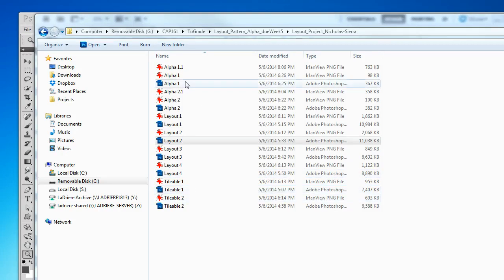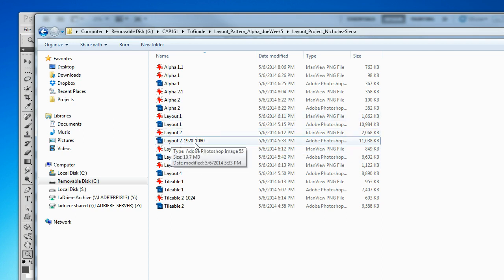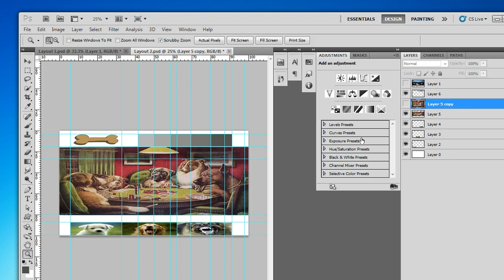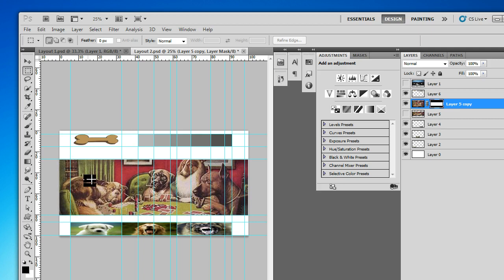Screencast by rrocka01 from Screenr.com